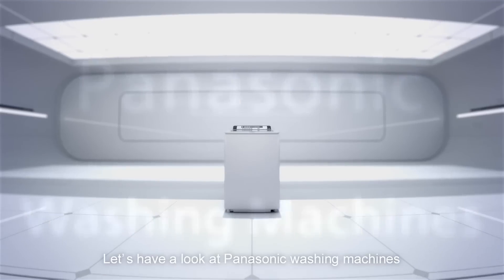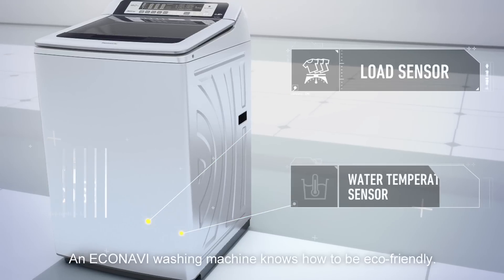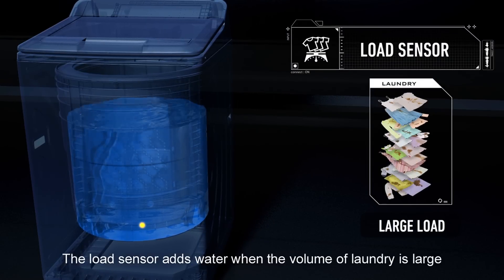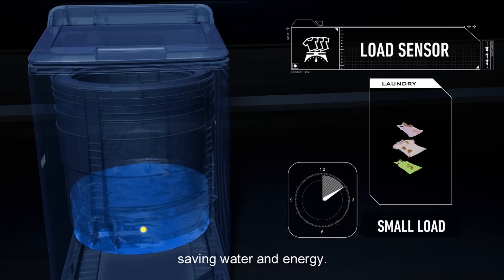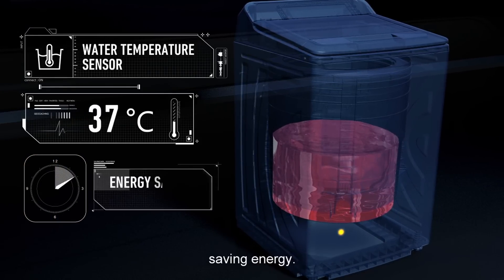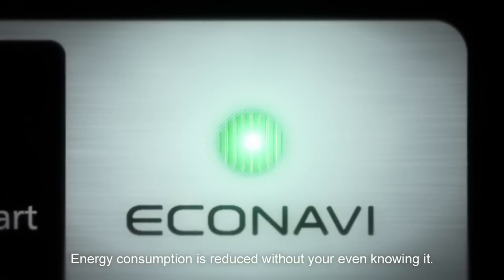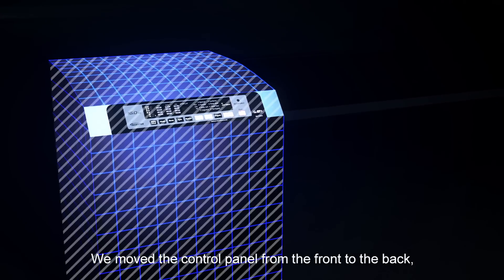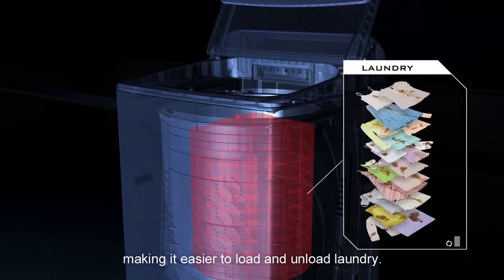Panasonic ECONAVI Inverter Top Load Washing Machine (NA-FS16G3 / NA-FS14G3)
- New generation washing machine with easy wide opening
- Econavi: Water Saving Max 35%, Time & Energy Saving 30% Max
- Inverter: Water Max 28%, Energy Saving Max 20%
- Washing Technology: Dancing Water Flow, Foam Wash, Aquabeat Wash, Power Wash Course, Gentle Hand Wash,
- Unique Features: Low Noise Operation, Auto restart, Air dry, Auto Power off, Sazanami drum, Big cassette lint filter, Fragrance course, Baby-care course